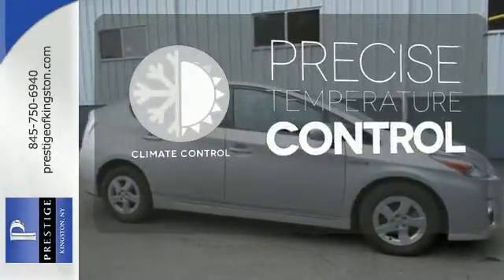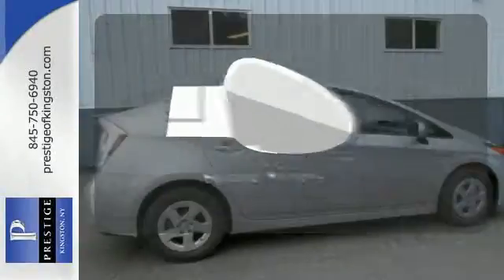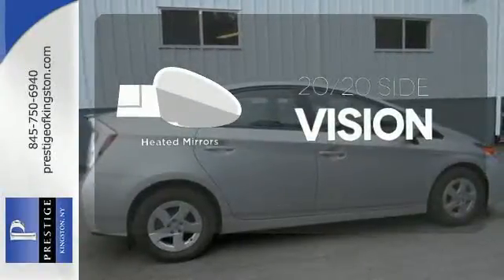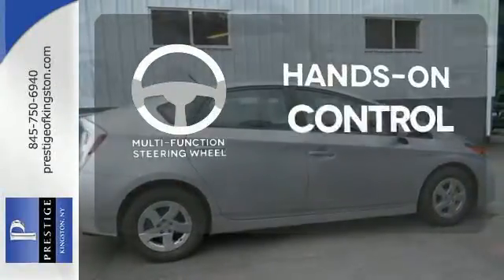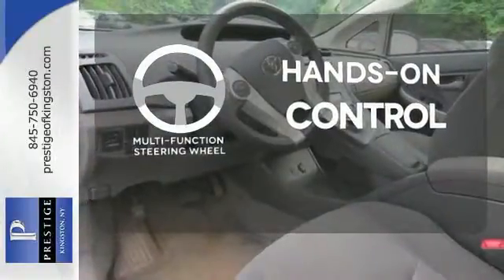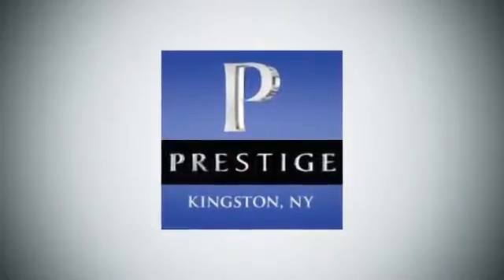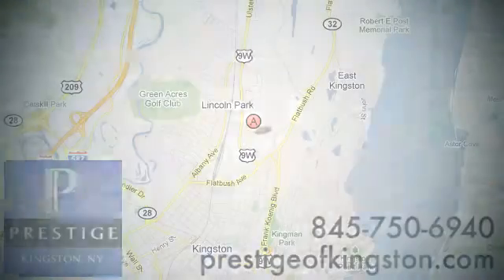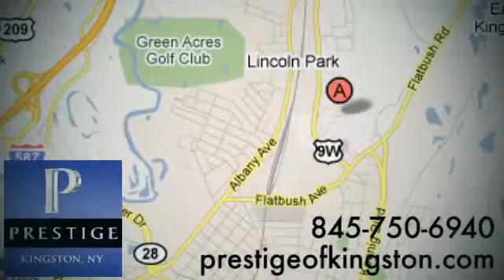2010 Toyota Prius Kingston NY Poughkeepsie, NY A015496A - SOLD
Year: 2010
Make: Toyota
Model: Prius
Trim: II
Engine: 1.8L 4-Cylinder DOHC 16V VVT-i
Transmission: CVT
Color: Silver
Mileage: 60610
Stock #: A015496A
VIN: JTDKN3DU8A0154966
Want to stretch your purchasing power? Well take a look at this outstanding-looking 2010 Toyota Prius II In Classic Silver Metallic. Toyota Certified Pre-Owned means you not only get the reassurance of a 12mo/12,000 mile Comprehensive warranty, but also up to a 7yr/100,000-Mile Powertrain Limited Warranty, a 160-point inspection/reconditioning, 1yr Roadside Assistance, trip-interruption services, rental car benefits, and a complete CARFAX vehicle history report. It is nicely equipped with a 1.8L 4-Cylinder DOHC 16V VVT-i Engine, FWD, and a Cloth Interior.

Address:
756 East Chester St By-Pass